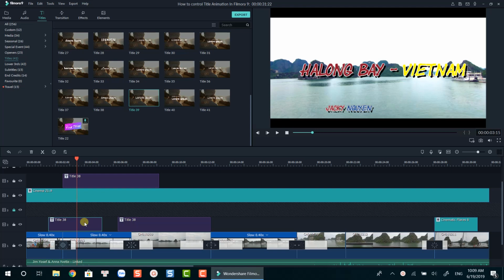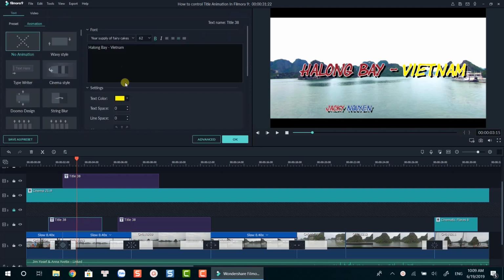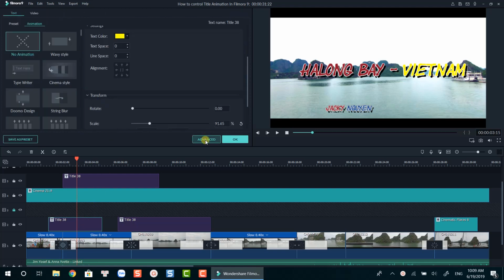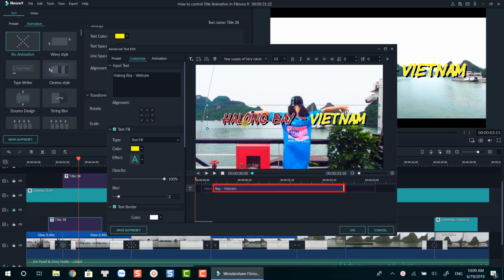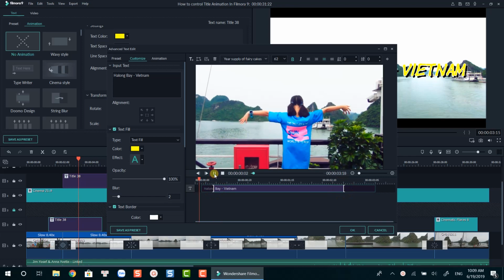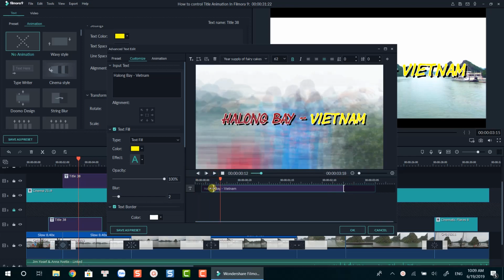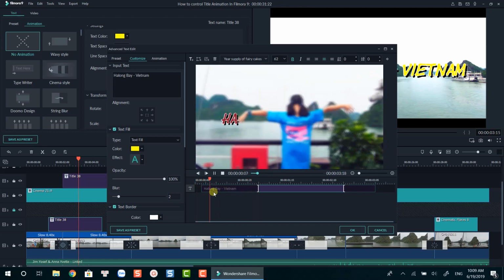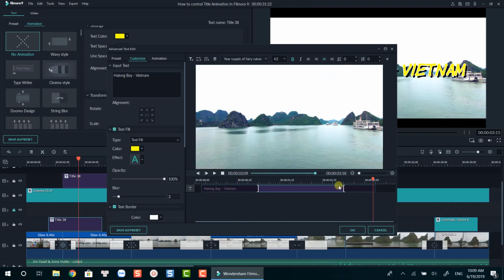How to Control Title Animation in Filmora 9 - Tutorial For Beginners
This video shows you how to control the animation of your text title in Filmora 9. At the end of this tutorial, you will know how to adjust your text title animation with Filmora 9.

Software I used to make this tutorial